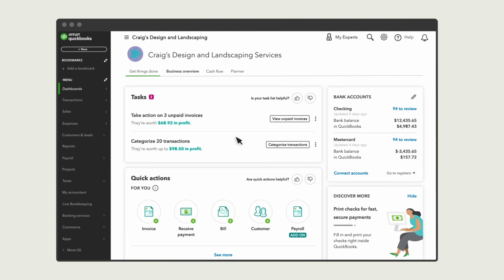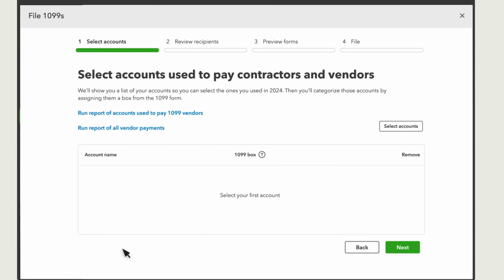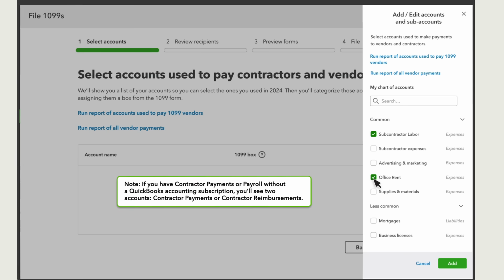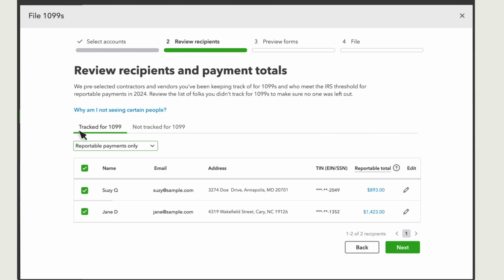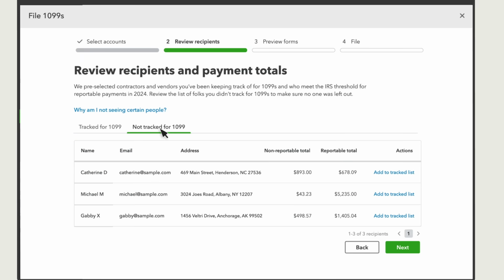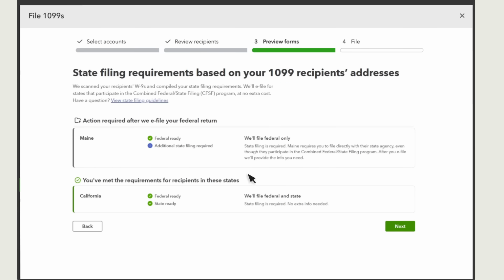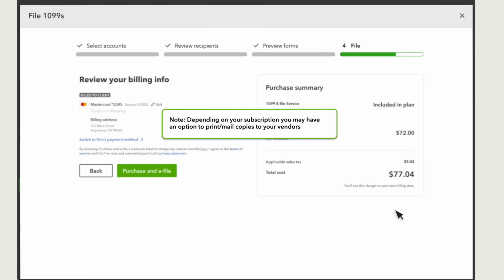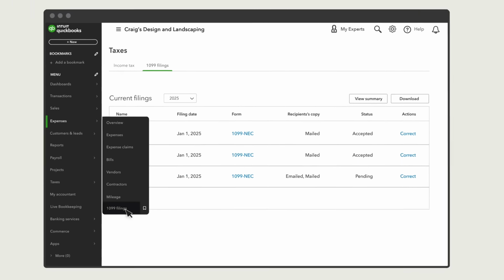How to create 1099s in QuickBooks Online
Quickly prepare 1099s and make managing your team easier with QuickBooks Payroll

You can create 1099s in QuickBooks Online to send to your contractors and e-file with the IRS.

Let’s go over how to prepare your 1099s and where you can e-file them with QuickBooks Online after January 1st.

0:00 Intro
0:27 Preparing 1099s
1:06 Filing your 1099s
4:41 Viewing the 1099s your created